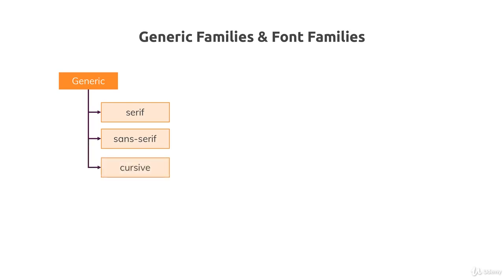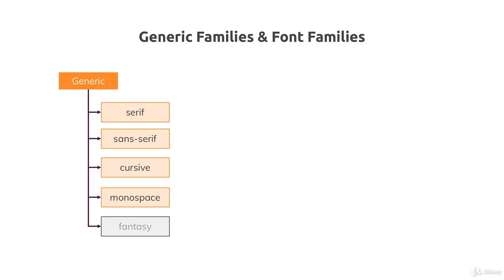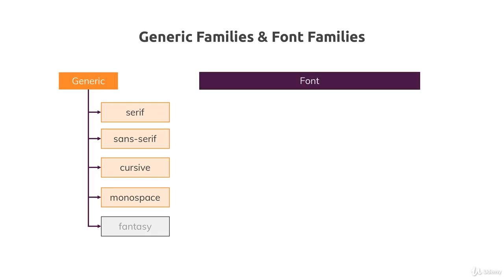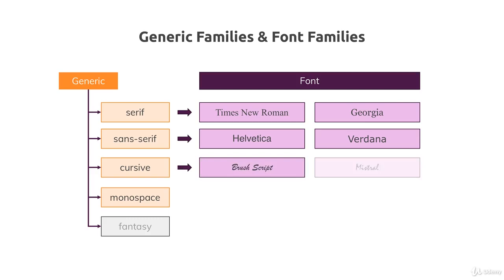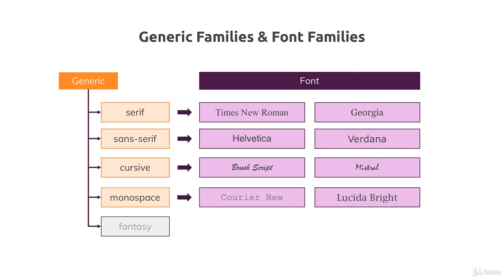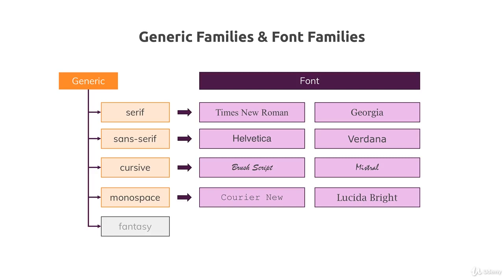2. Comparing Generic Families & Font Families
Before we dive into fonts we have to understood the general concepts behind them. So let's have a look at generic families and font families in this lecture.